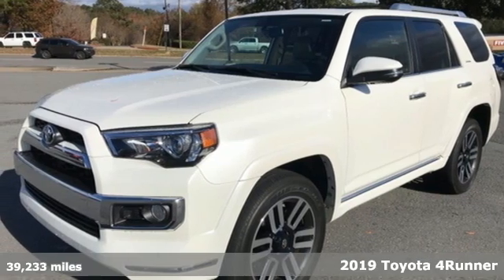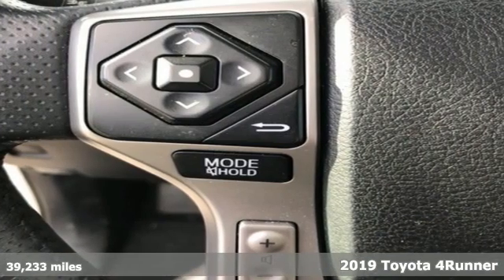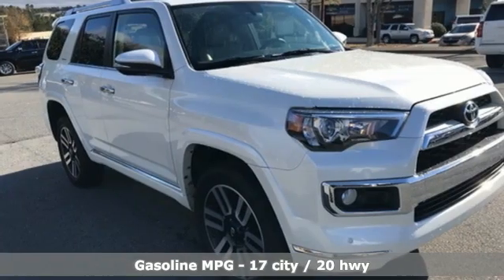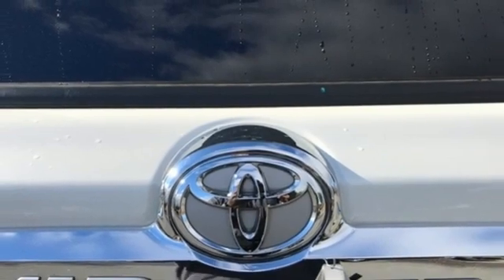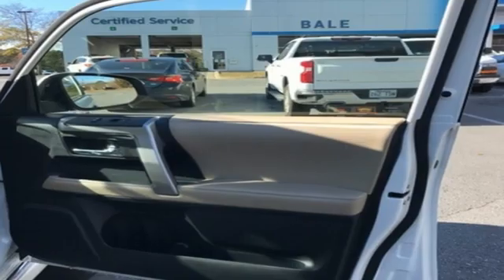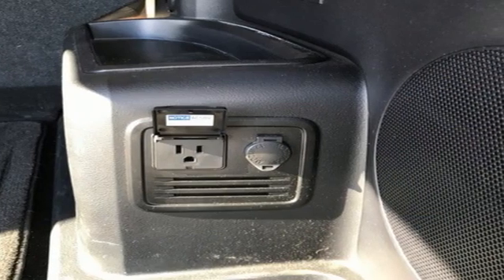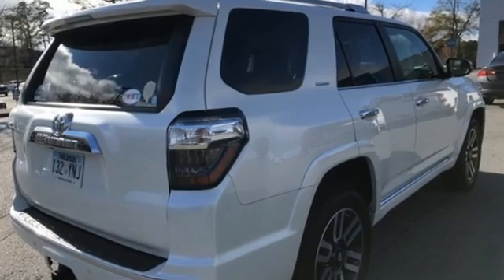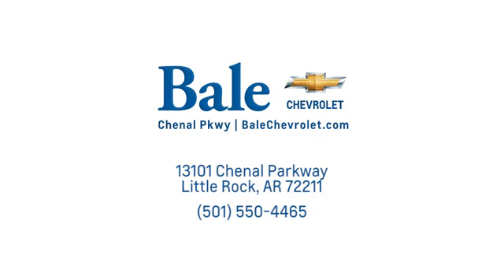Used 2019 Toyota 4Runner Little Rock Bryant, AR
Year: 2019
Make: Toyota
Model: 4Runner
Engine: 4.0L V6 SMPI DOHC
Transmission: 5-Speed Automatic with Overdrive
Color: White
Interior: Sand Beige
Mileage: 39233
Stock #: K5703149
VIN: JTEBU5JR7K5703149
Bale Chevrolet is pleased to offer this outstanding, reliable 2019 Toyota 4Runner in White Beautifully equipped with 4WD, Sand Beige Leather, 15 Speakers, 20" x 7.5" Unique Dual 6-Spoke Alloy Wheels, 3.727 Axle Ratio, 4-Wheel Disc Brakes, ABS brakes, Air Conditioning, AM/FM radio: SiriusXM, Anti-whiplash front head restraints, Auto-Dimming Rear-View Mirror, Auto-dimming Rear-View mirror, Automatic temperature control, Body Color Heated Mirrors, Brake assist, Bumpers: body-color, CD player, Compass, Cruise Control, Delay-off headlights, Driver door bin, Driver vanity mirror, Dual front impact airbags, Dual front side impact airbags, Electronic Stability Control, Emergency communication system: Safety Connect, Exterior Parking Camera Rear, Front anti-roll bar, Front Bucket Seats, Front Center Armrest, Front dual zone A/C, Front fog lights, Front reading lights, Front wheel independent suspension, Fully automatic headlights, Garage Door Opener, Garage door transmitter: HomeLink, Heated door mirrors, Heated front seats, Heated/Ventilated Front Bucket Seats, Illuminated entry, Knee airbag, Leather Seat Trim, Low tire pressure warning, Memory seat, Moonroof w/Tilt Up & Slide, Navigation System, Occupant sensing airbag, Outside temperature display, Overhead airbag, Overhead console, Panic alarm, Passenger door bin, Passenger vanity mirror, Power door mirrors, Power driver seat, Power moonroof, Power passenger seat, Power steering, Power windows, Radio: Entune Premium JBL Audio w/Navigation, Rear anti-roll bar, Rear seat center armrest, Rear window defroster, Rear window wiper, Remote keyless entry, Right & Left Individual Air Conditioner, Roof rack: rails only, Security system, Speed-sensing steering, Split folding rear seat, Spoiler, Steering wheel mounted audio controls, Tachometer, Telescoping steering wheel, Tilt steering wheel, Traction control, Trip computer, Turn signal indicator mirrors, Variably intermittent wipers, and Ventilated front seats!

Bale Chevrolet
Address:
13101 Chenal